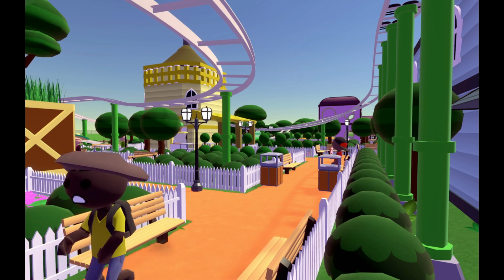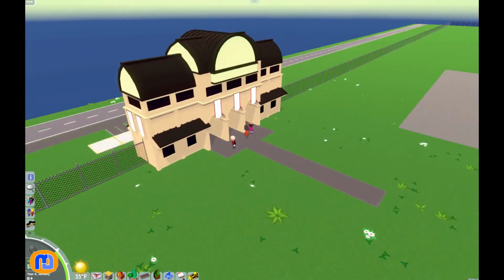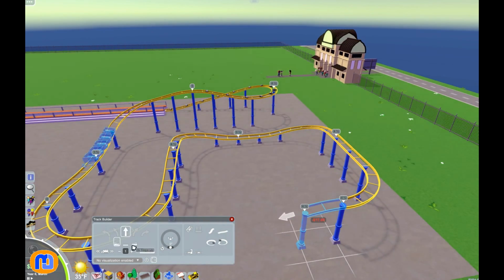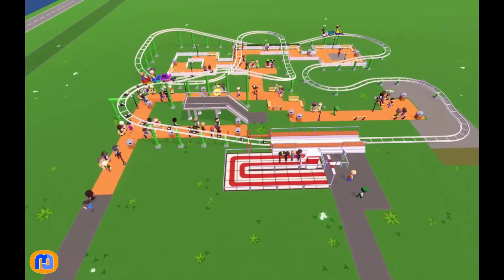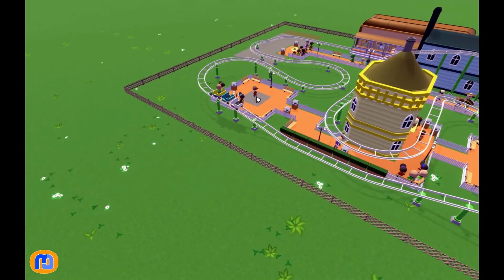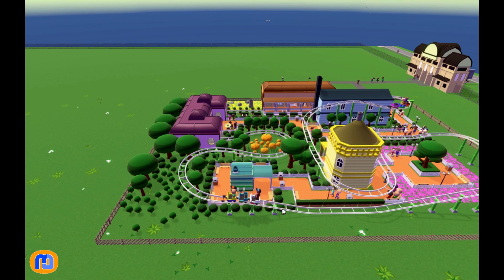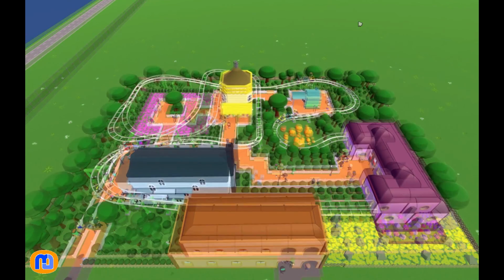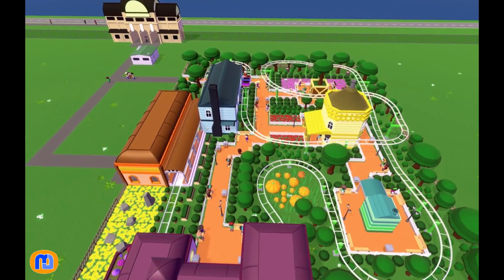Parkitect Nexus Mini Coaster contest build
As we wait for Alpha 5 (coming in the next few days,) the Parkitect team have announced a contest for a Mini Coaster blueprint design.  The top three entries will be included in Alpha 6 next month.  Winners are primarily determined by community vote.

I'll show you my design of the coaster and scenery...although, be aware, no mods can be used in the contest.

Grab Parkitect on STEAM